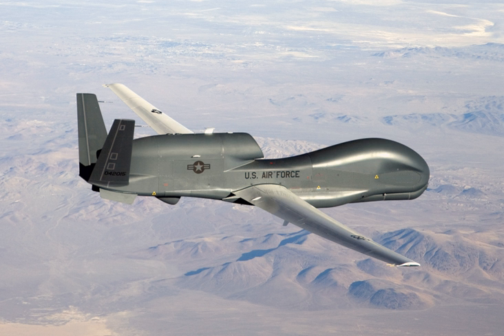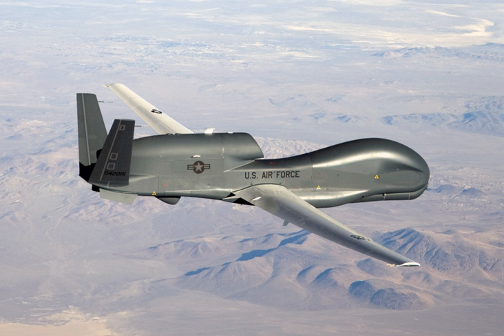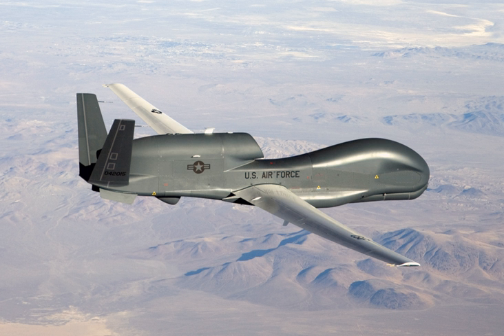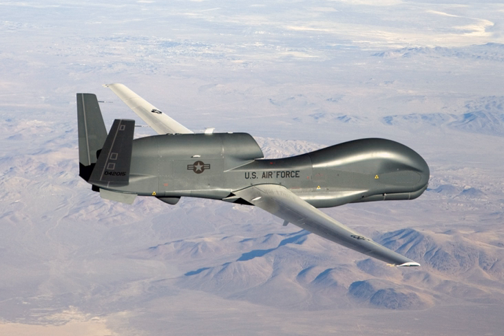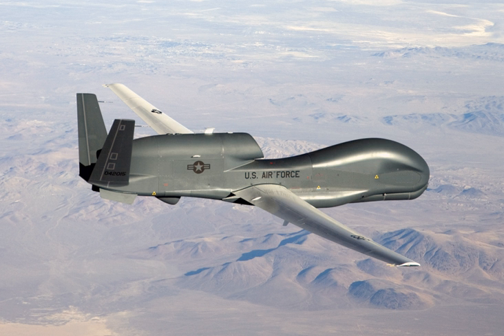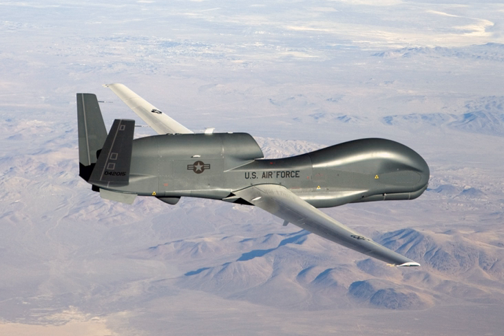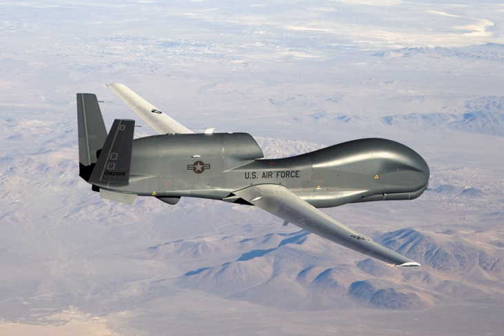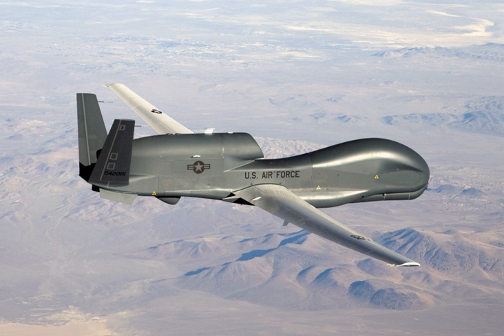Global Hawk | Wikipedia audio article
00:02:10 1 Development
00:02:20 1.1 Origins
00:05:01 1.2 United States Navy version
00:08:13 1.3 Cost increases and procurement
00:12:26 1.4 EuroHawk
00:18:10 1.5 Universal Payload Adapter and new payloads
00:20:35 2 Design
00:20:45 2.1 Overview
00:23:53 2.2 System and ground facilities
00:27:03 2.3 Sensor packages
00:27:13 2.3.1 Radar
00:31:30 2.3.2 Visible light/infrared
00:32:24 3 Operational history
00:32:34 3.1 U.S. Air Force
00:42:52 3.1.1 Records
00:45:10 3.2 NASA
00:47:32 3.3 NATO
00:48:37 3.4 Potential operators
00:53:19 4 Variants
00:55:30 5 Operators
00:57:40 6 Accidents
00:58:25 7 Specifications (RQ-4B Block 30/40)
01:00:37 8 See also

- Socrates

SUMMARY
The Northrop Grumman RQ-4 Global Hawk is an unmanned (UAV) surveillance aircraft. It was initially designed by Ryan Aeronautical (now part of Northrop Grumman), and known as Tier II+ during development. The Global Hawk performs duties similar to that of the Lockheed U-2. The RQ-4 provides a broad overview and systematic surveillance using high-resolution synthetic aperture radar (SAR) and long-range electro-optical/infrared (EO/IR) sensors with long loiter times over target areas. It can survey as much as 40,000 square miles (100,000 km2) of terrain a day, an area the size of South Korea or Iceland.
The Global Hawk is operated by the United States Air Force (USAF). It is used as a High-Altitude Long Endurance platform covering the spectrum of intelligence collection capability to support forces in worldwide military operations. According to the USAF, the superior surveillance capabilities of the aircraft allow more precise weapons targeting and better protection of friendly forces. Cost overruns led to the original plan to acquire 63 aircraft being cut to 45, and to a 2013 proposal to mothball the 21 Block 30 signals intelligence variants. Each aircraft was to cost US$60.9 million in 2001, but this had risen to $222.7 million per aircraft (including development costs) by 2013. The U.S. Navy has developed the Global Hawk into the MQ-4C Triton maritime surveillance platform.